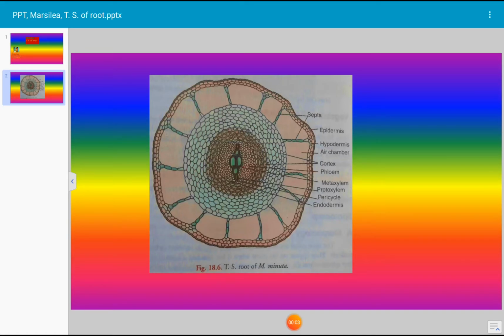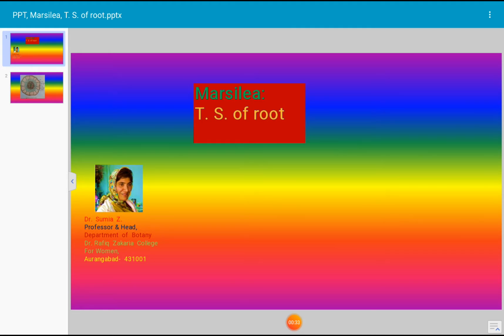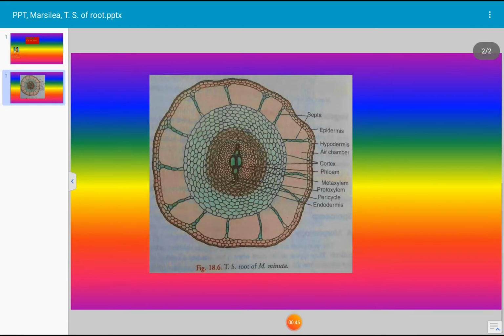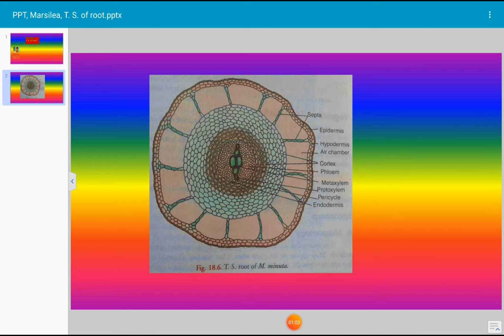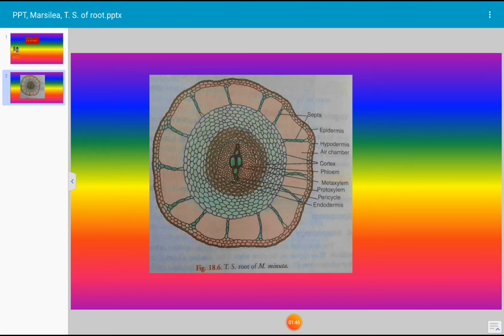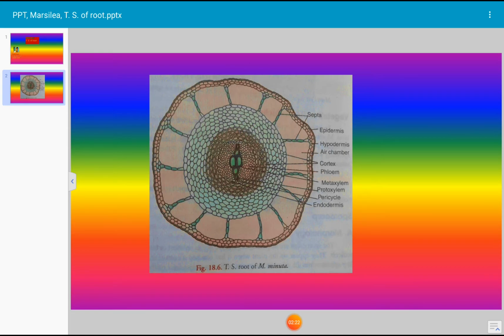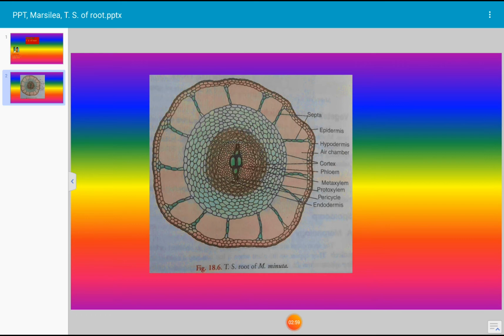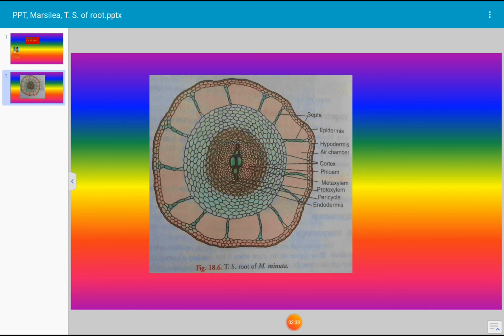T. S. of Marsilea root, sumia Z.24